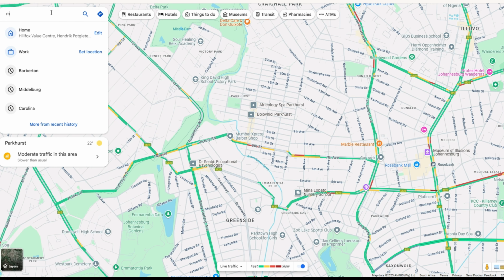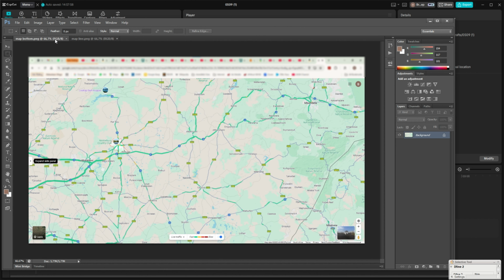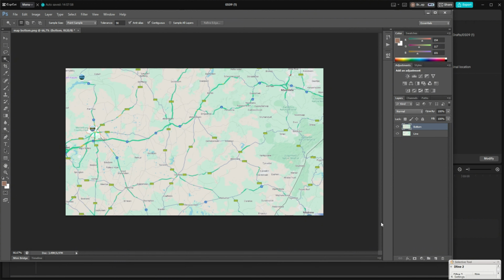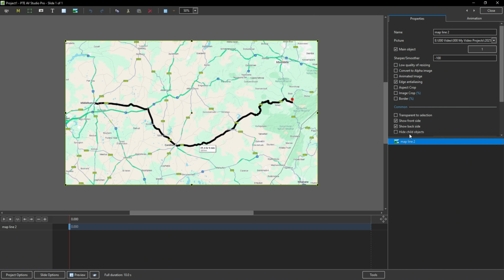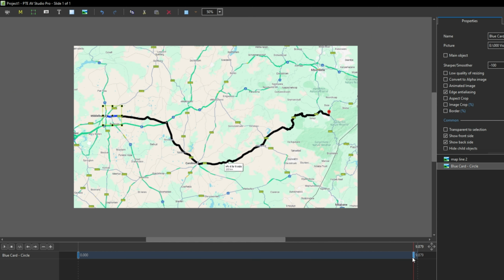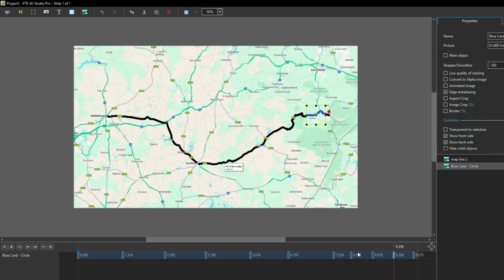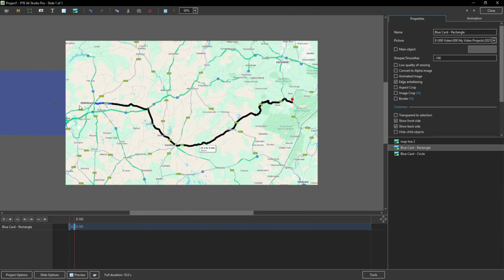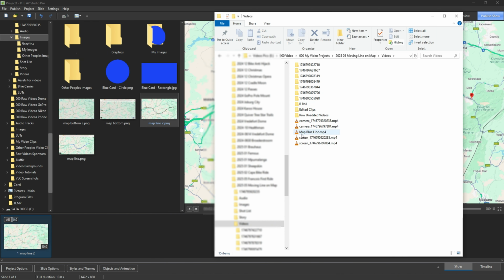Animated Moving Line on a Map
How to create a highly detailed map with an animated line that follows the twists and turns of the exact road or track.